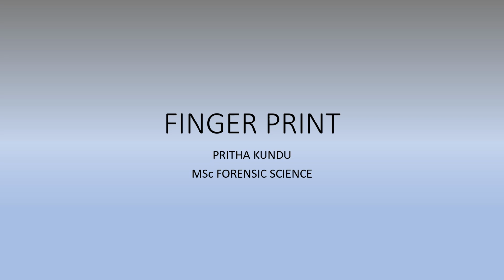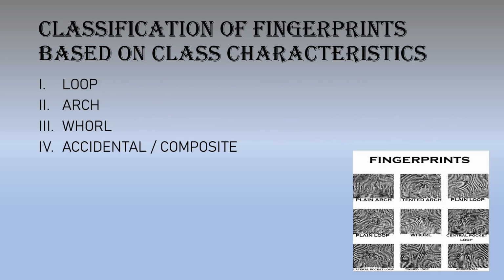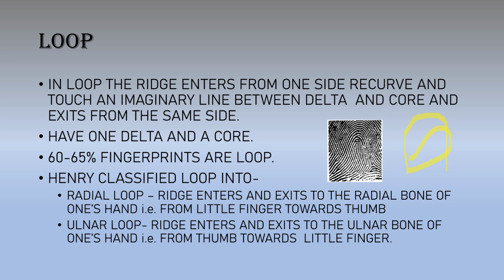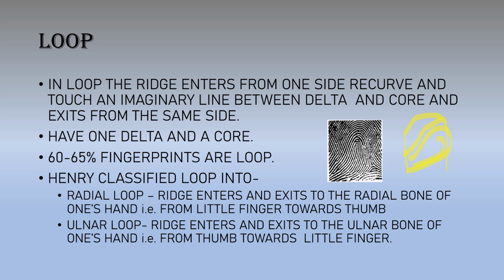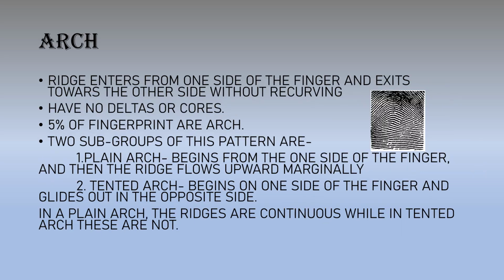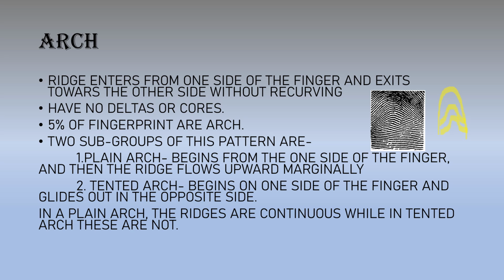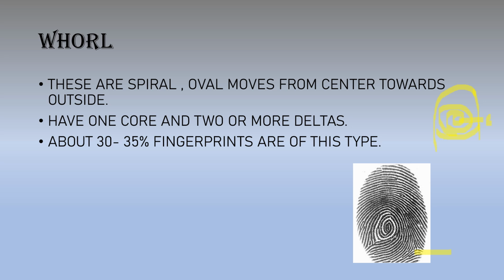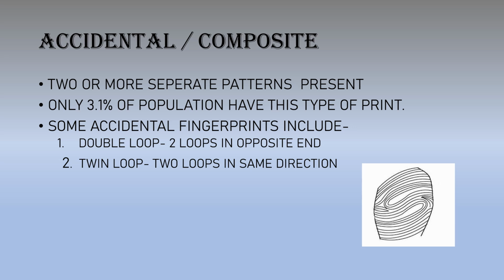FINGER PRINT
WHAT IS FINGERPRINT, TYPES, AND DACTYLOGRAPHY